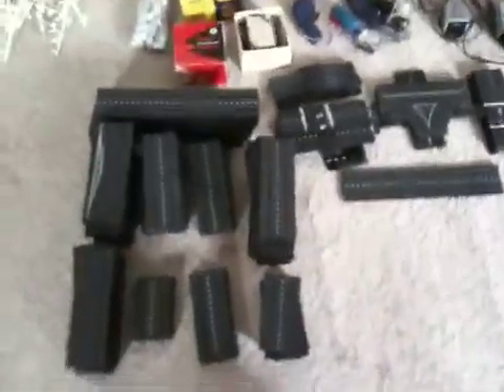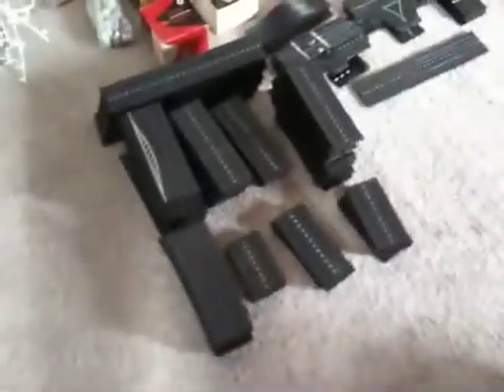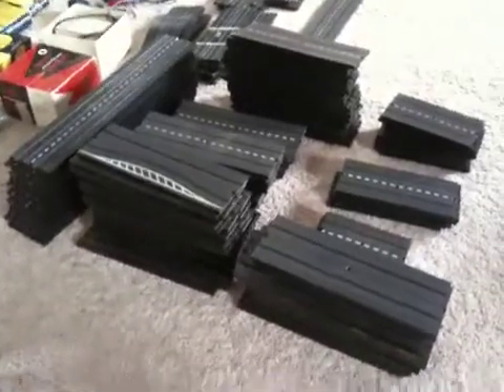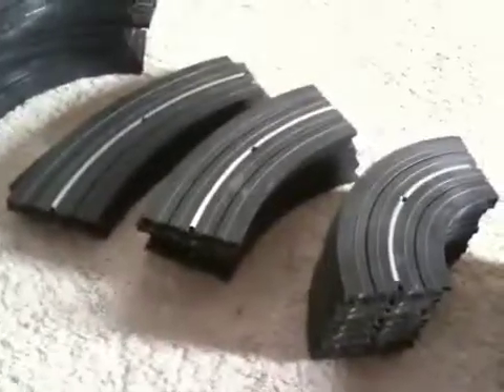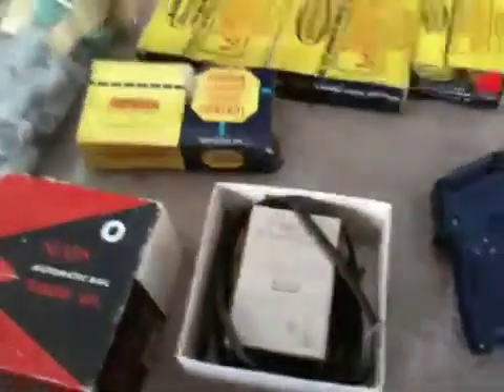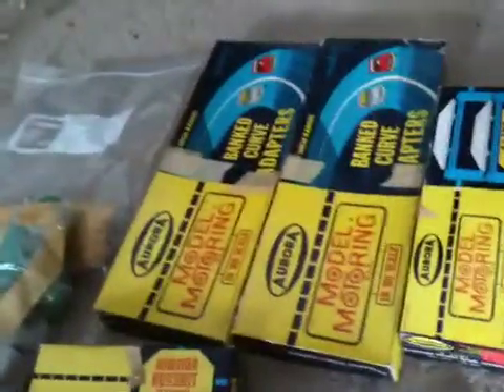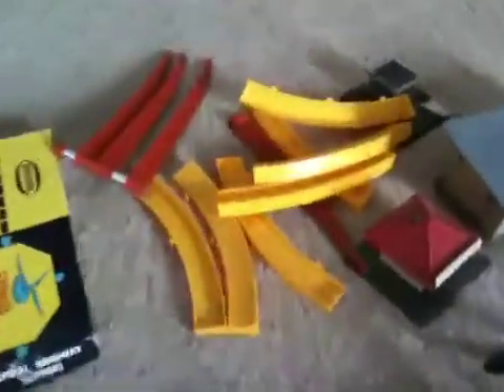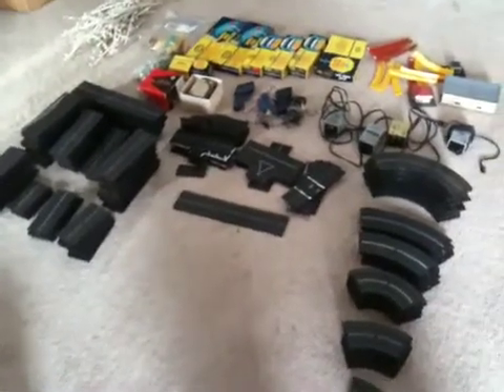Old slot car stuff for victor stevens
Hoard of slot car stuff